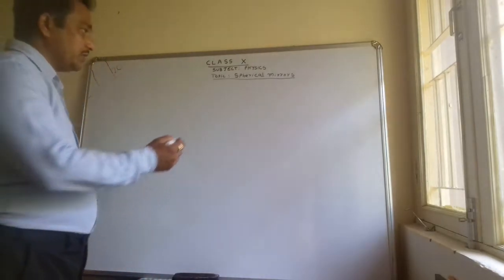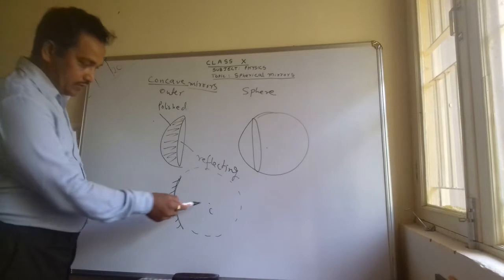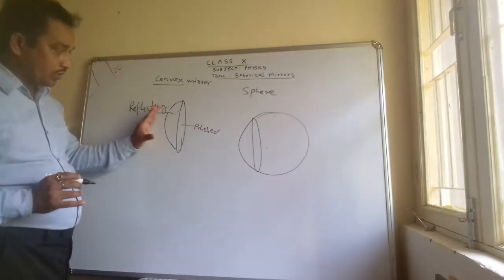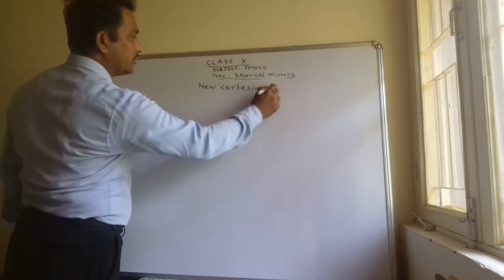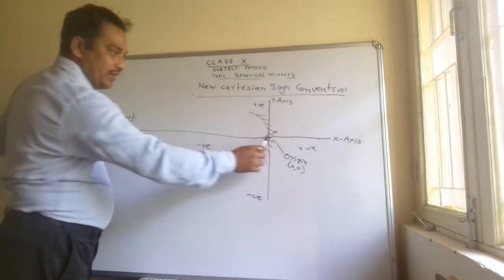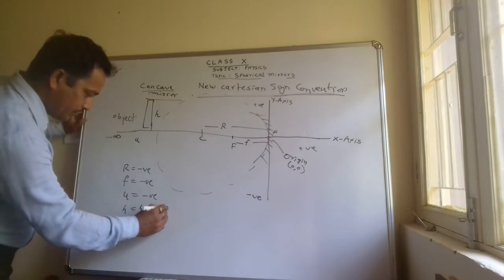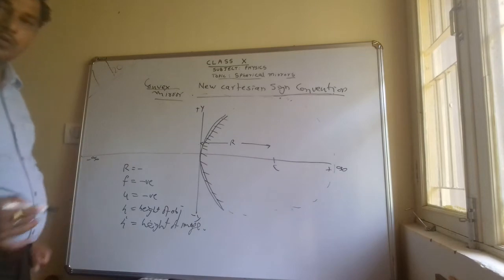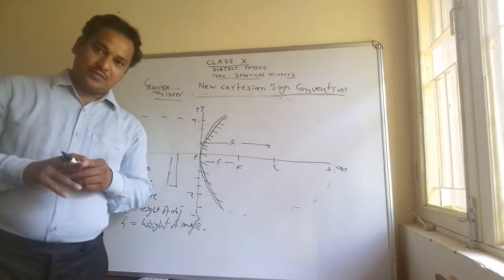Topic : Spherical mirrors Class X ( Physics )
Class X , Physics. Spherical mirrors - Concave and Convex.